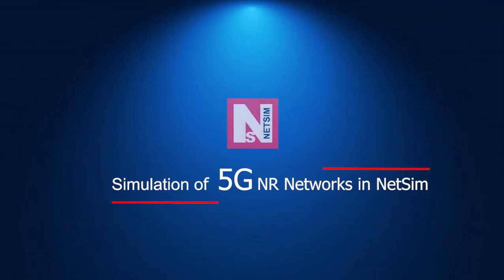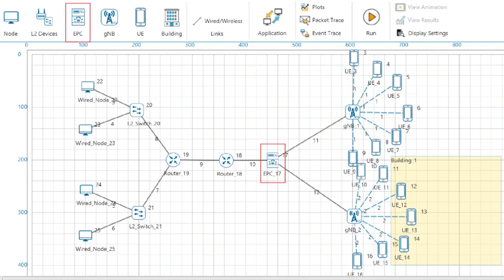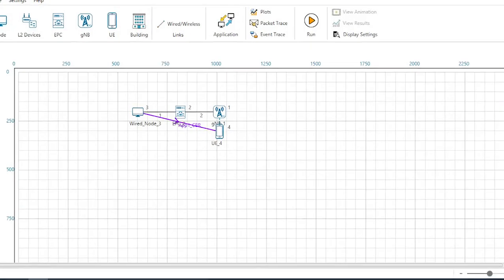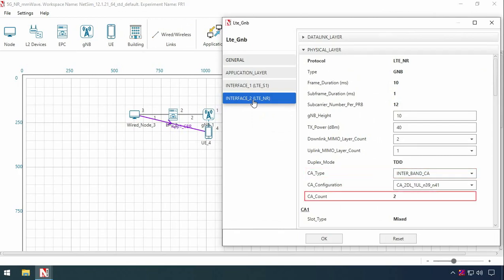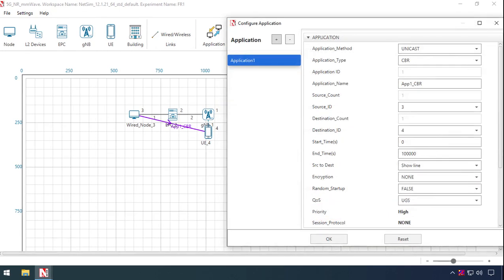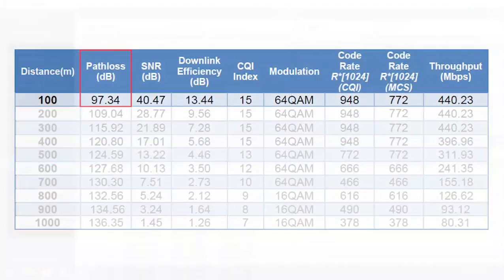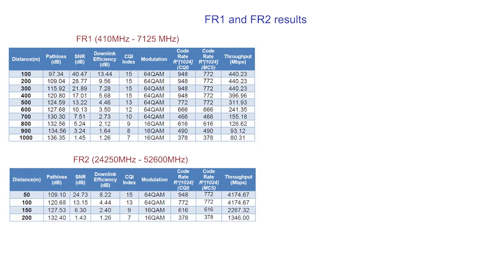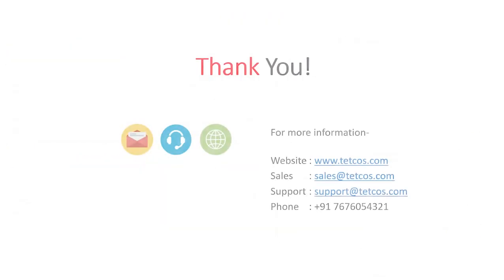NetSim 5G NR Simulation - Understand impact of gNB UE distance on throughput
NetSim 5G simulation to study the effect of Distance on Throughput, Pathloss , SNR, CQI etc., for FR1 and FR2 frequency bands